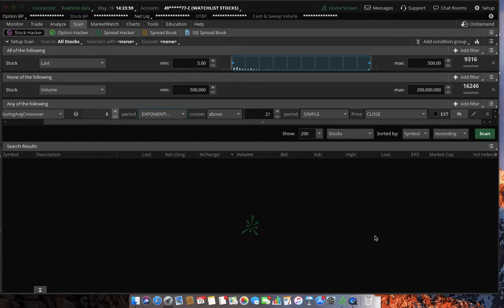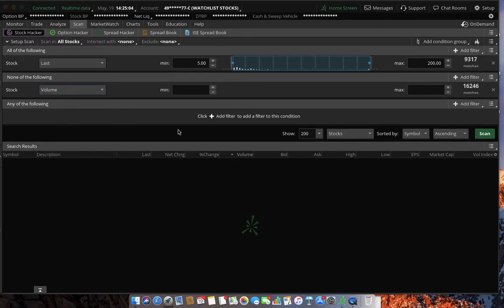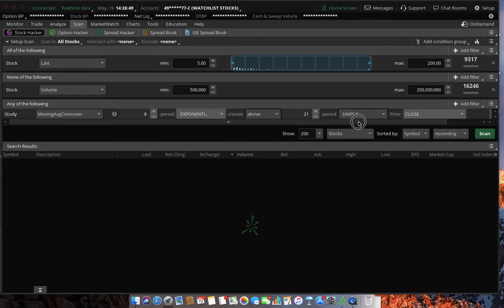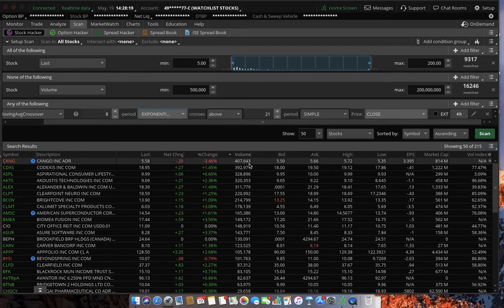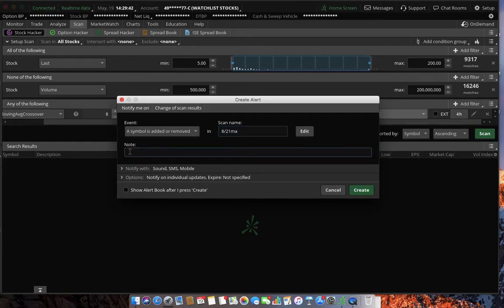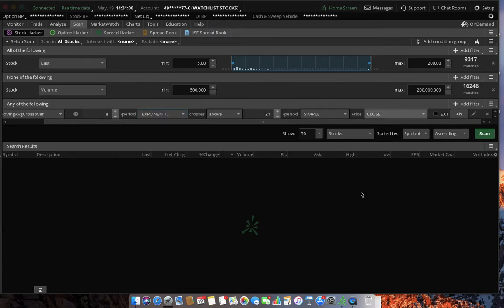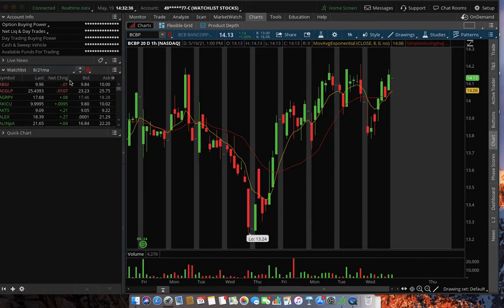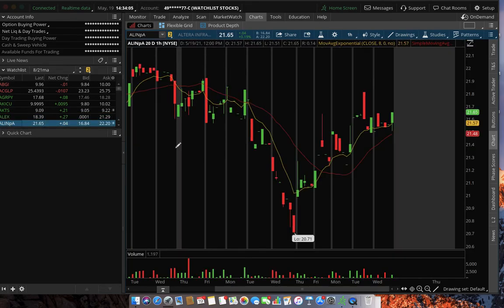TOS BOTS: Scan for Trades, create a WL for any time frame your trading. Step by Step Instructions.